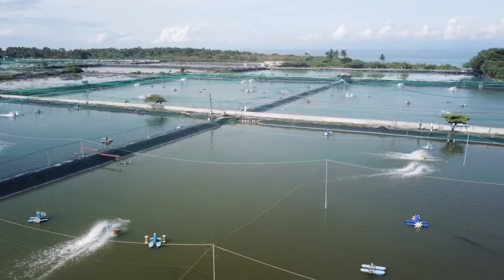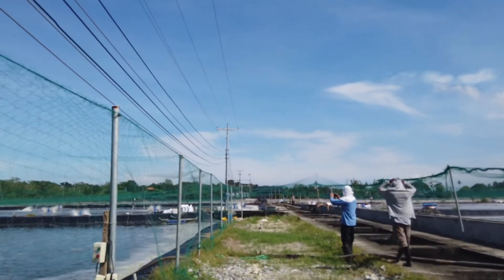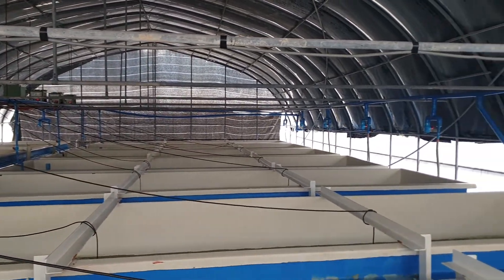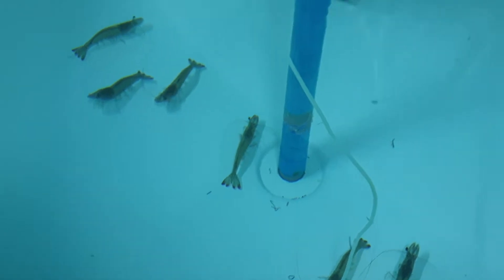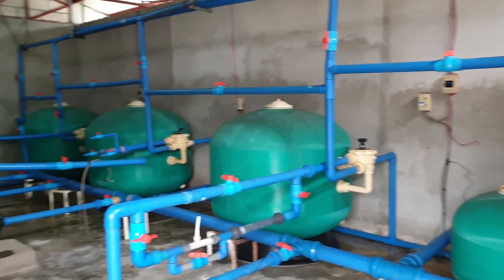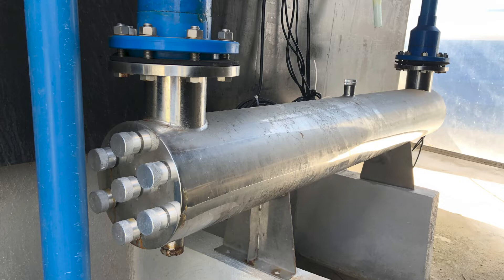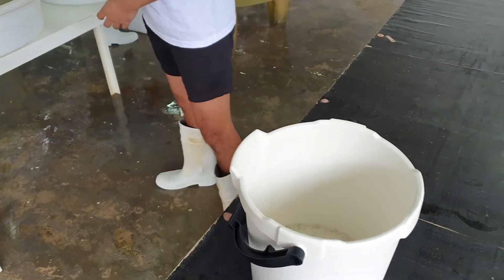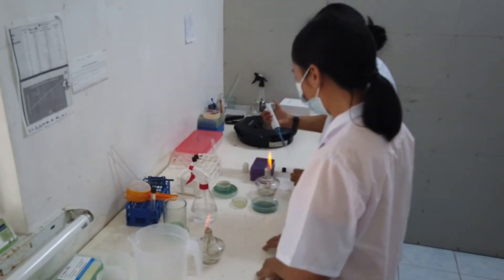Aquatic Hatchery Video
We are a World Class fry hatchery located in Cebu, Philippines.

Music is Voices by LiQWYD